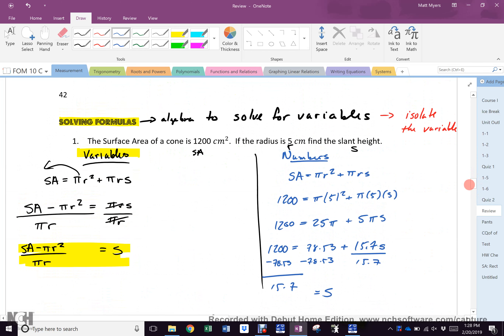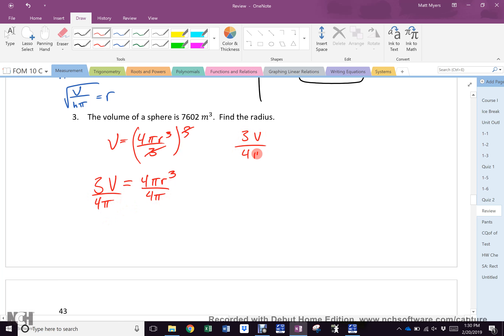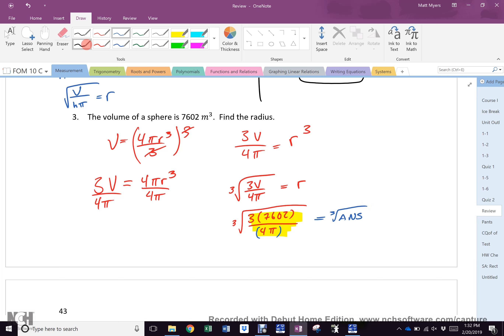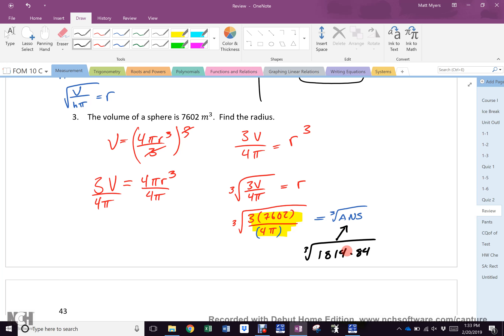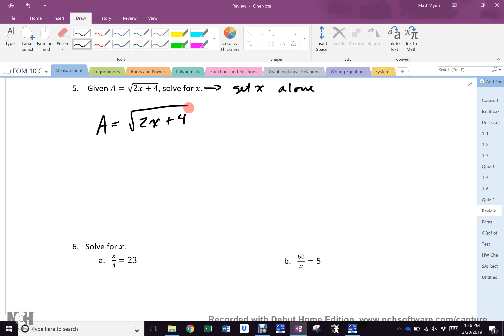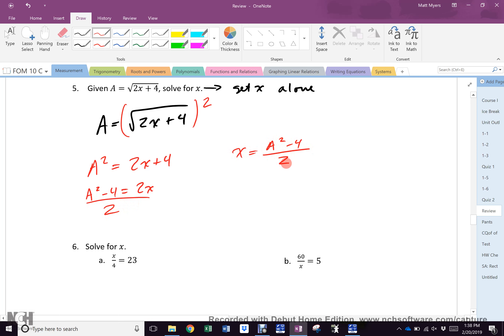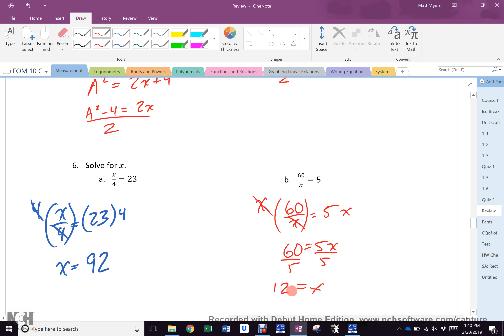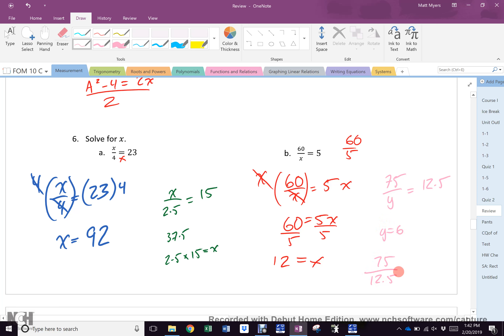Feb 20 Block C Algebra Review